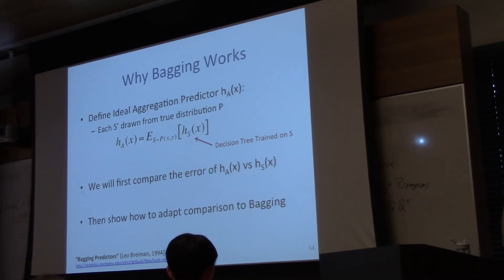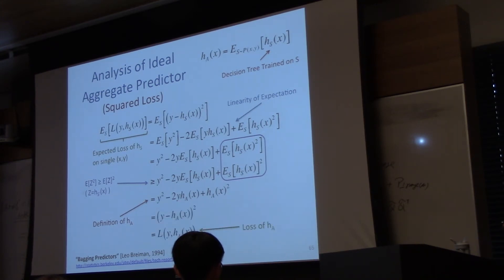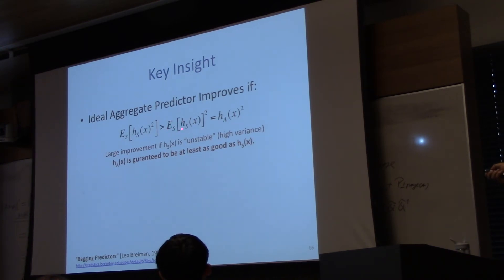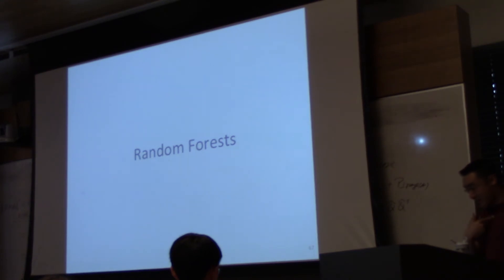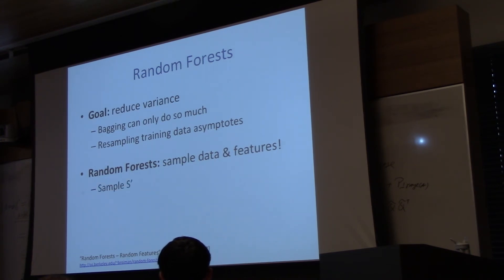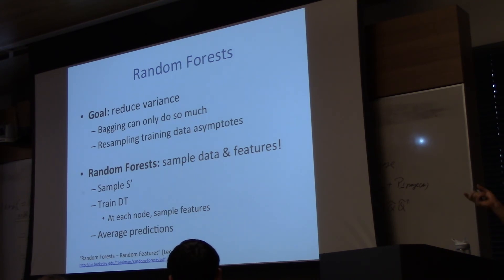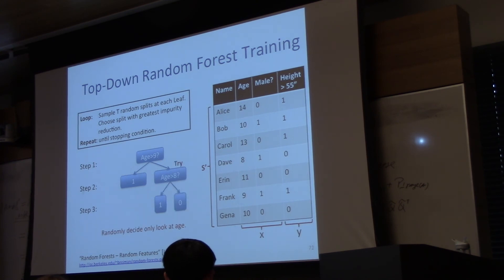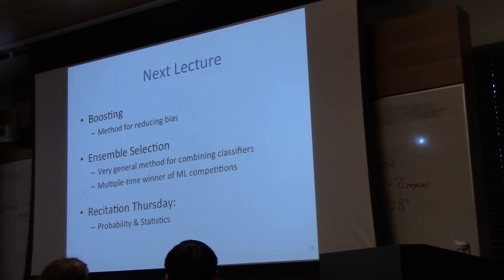Lec5: Decision Trees, Bagging, Random Forests (3/3)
CS155  Lect 5 Decision Trees, Bagging, Random Forests (2/3)
Caltech